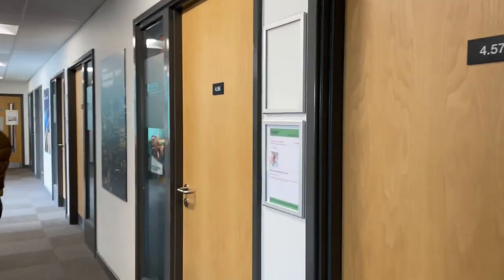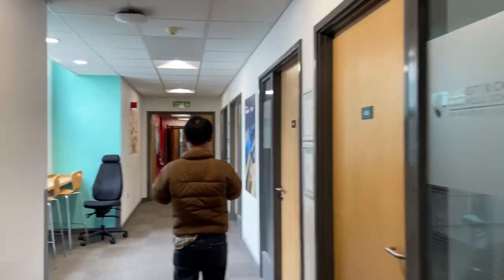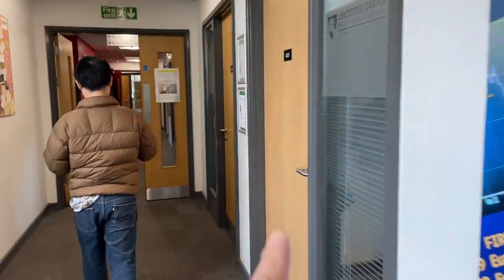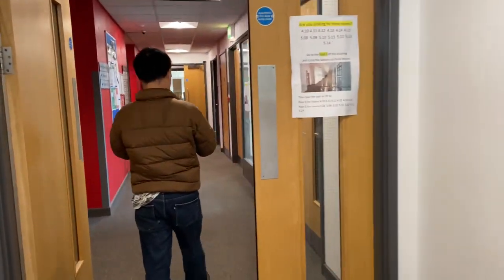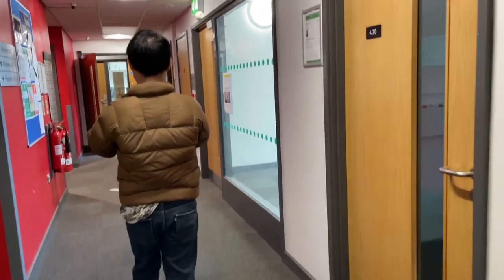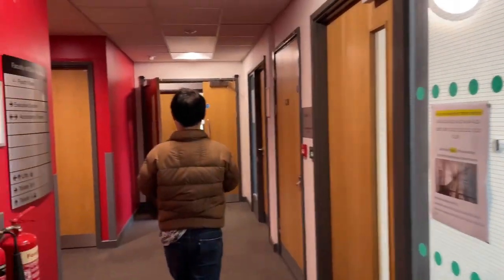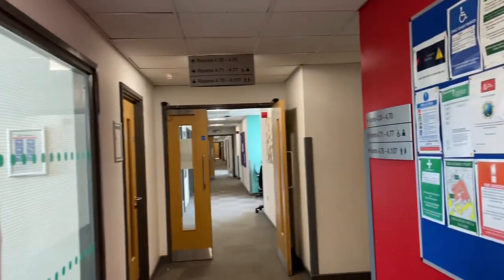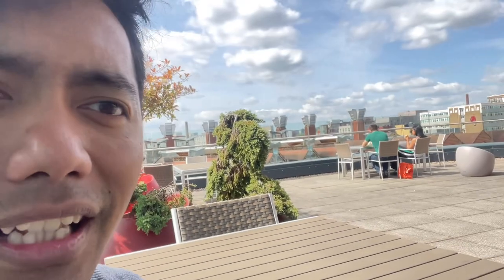VISITING DE MONTFORT UNIVERSITY!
Hi Guys!
Today I have the opportunity to visit De Montfort University in Leicester!
This place is so good but I prefer my own university of course, hahaha.
If you want to study at this university, just contact the admission and go to this university website.

Don’t forget to activate the bell symbol to get the further notification from this channel.